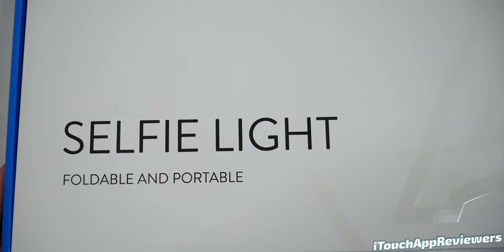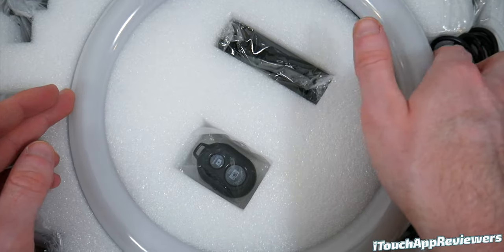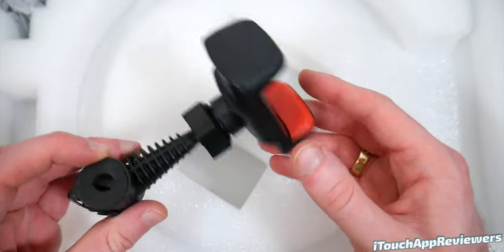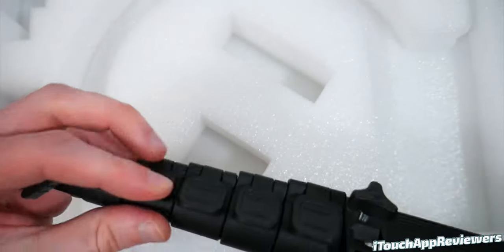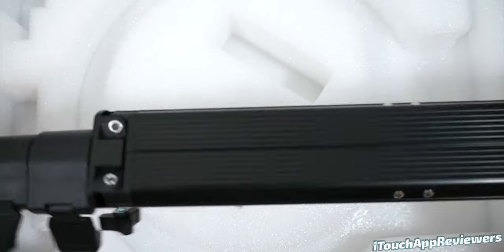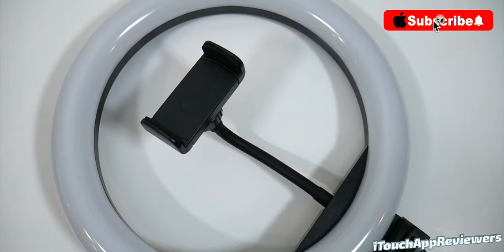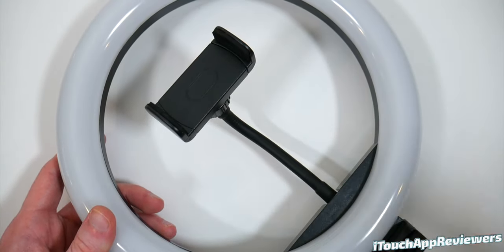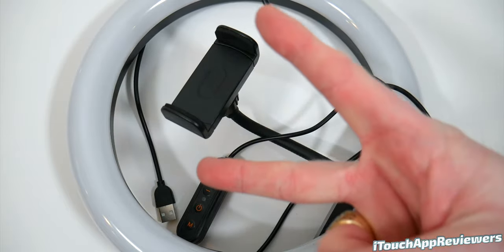Andobil 10" Selfie Ring Light REVIEW // Best Tripod + Selfie Ring Light Combo!?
Today we're reviewing the Andobil 10" Dimmable Selfie Ring Light with Tripod stand. This is the perfect setup for TikTok videos, YouTube videos, Twitch streams, and more. It comes with a bluetooth camera remote for easy photo capture and is compatible with iPhone and Android. This Andobil Selfie Ring Light is not too expensive and has a nice bright and even light that is dimmable and can change coolness. Check it out!

Link to product

Andobil 10" Selfie Ring Light with Stand ＆ 3 Phone Holder, Dimmable LED Ring Light with 61'' Tripod and Remote for Tiktok/Video Recording/YouTube/Photography/Zoom,Compatible with iPhone/Android/Camera Amazon Description:

    【Skin Lightening & Eye protecting】The light is bright enough to be beautiful. Ring light with stand，comparable to professional photography lights，features 160 LED beads to enhance higher brightness ; Equipped with a Blu-ray reducing eye protection lampshade, the light is soft and it can keep your eyes moisturized for long-lasting live streaming.
    【HD rendering & Multi-scene application】The phone light is a favorite choose of bloggers to attract fans.The selfie ring light offers 3 color settings x 10 brightness adjustment, gives you various options and outstanding shooting. Warm light: suitable for live streaming about food, clothes, hair, makeup, etc. Nature light: suitable for live streaming about singing, teaching, conference etc. Cold light: Suitable for small video shooting, entertainment and leisure live streaming, etc.
    【Stable & Extend Tripod Stand】Good stand, one is enough. The Tripod Stand is made of durable aviation alloy , more wind-resistant and anti-shake, can be used for more than ten years. Extending from 20” to 67” by the improved quick-flip lock to fit for your desired height
    【2-IN-1 Universal Phone Holder】 Except the phone holder in the middle of ring light, you can also set up the phone clip to the pole of the tripod to achieve simultaneous use of two mobile phones, . Removable and universal holder, compatible with most smart phones, such as iPhone 11/11 Pro/XS Max/XS/XR/Samsung Note20/10 S20/10/, ect,
    【Freely moving & Remote Control】No battery needed, more convenient. USB Powered, works with most devices that support USB port, like laptop, PC, power bank,USB charger, AC adapter and etc.Remote Control set your hands free for taking pictures or recording videos, it is Android and IOS compatible.